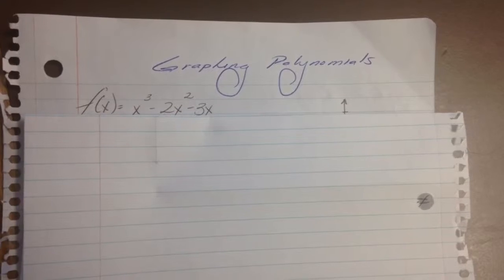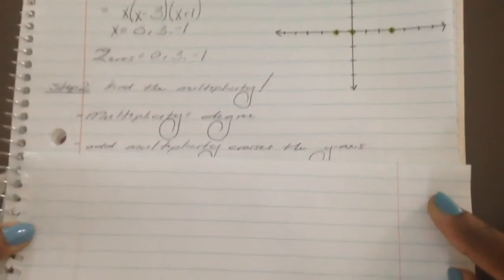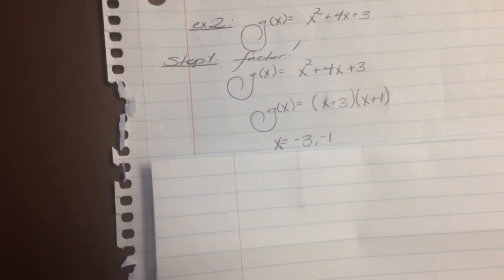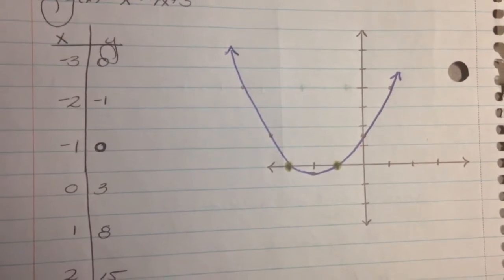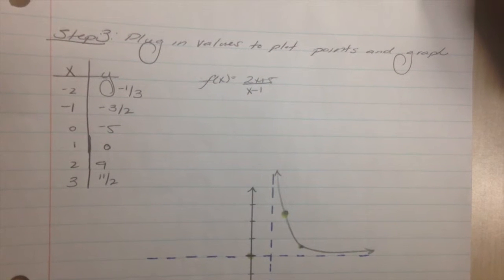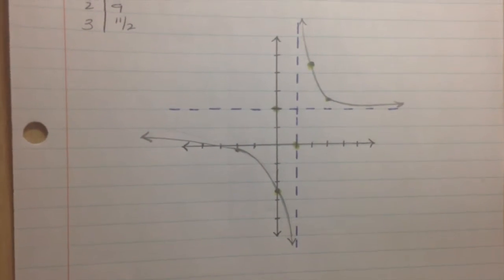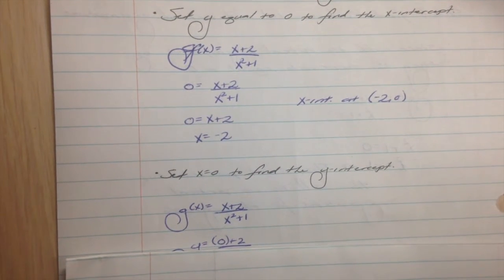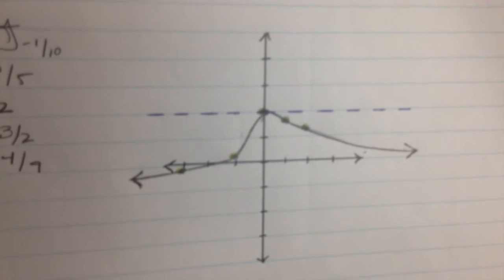Math 5: Polynomial and Rational Functions